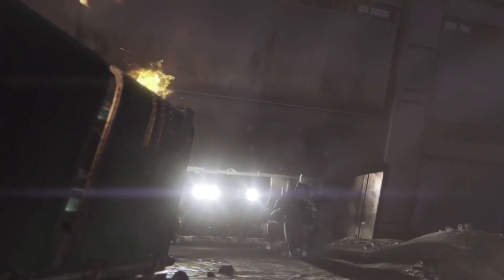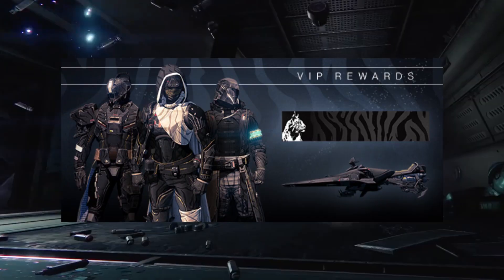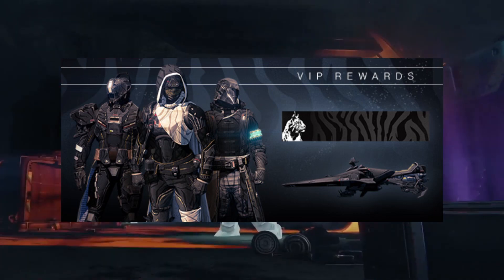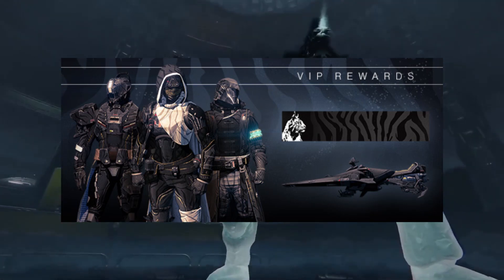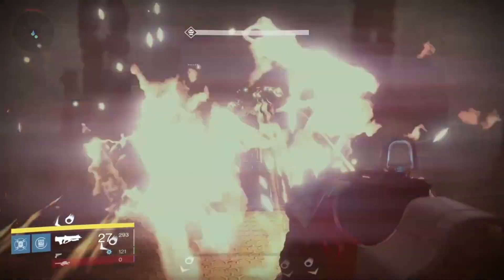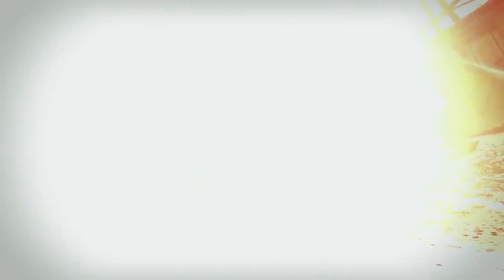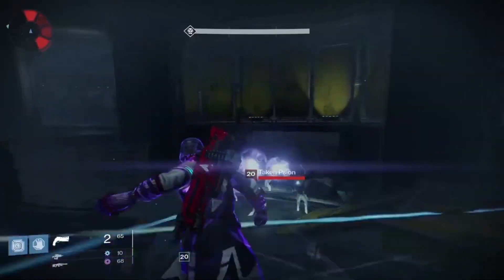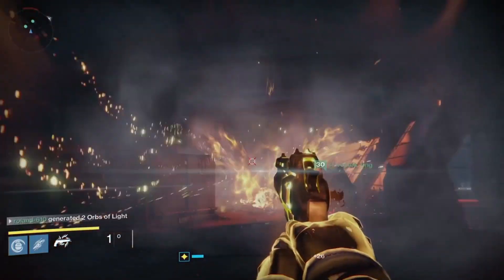Destiny - YEAR 1 REWARDS - TAKEN KING FOR $20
In this Video: I talk about the year one play rewards and the new price for the taken king.

Destiny is set seven hundred years into the future in a post-apocalyptic setting following a prosperous period of exploration, peace and technological advancement known as the Golden Age.
In a universe where humans have spread out and colonized planets in the Solar System, an event known as "the Collapse" saw the mysterious dissolution of these colonies, the end of the Golden Age,
and mankind teetering on the brink of extinction.
The only known survivors of the Collapse are those living on Earth, who were saved by "the Traveler", a white, spherical celestial body whose appearance centuries before had enabled humans to reach the stars.
The Traveller now hovers above the last remaining human city, and its presence allows the "Guardians of the City"—the last defenders of the human race—the ability to wield an unknown power, only referred to as "The Light".